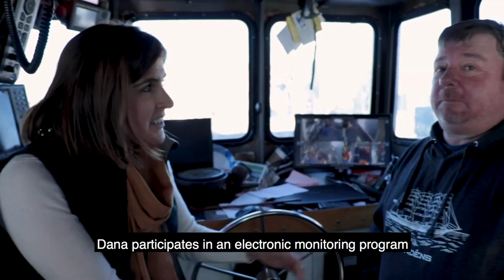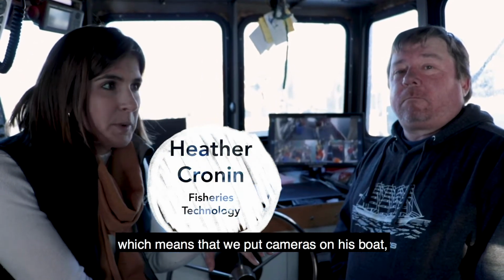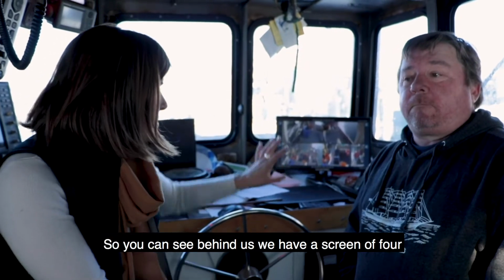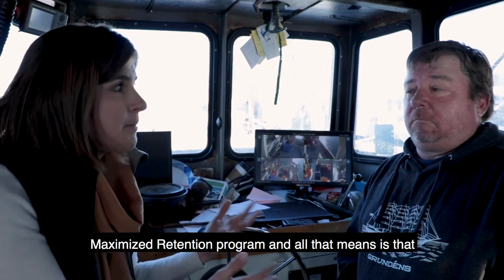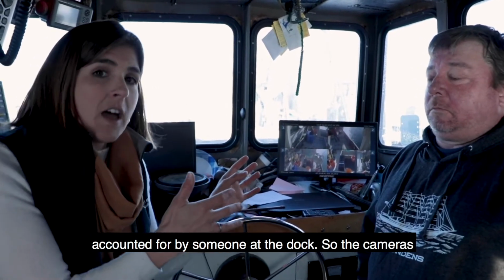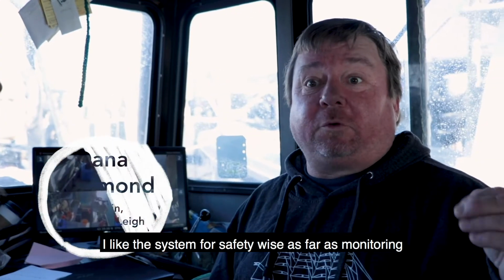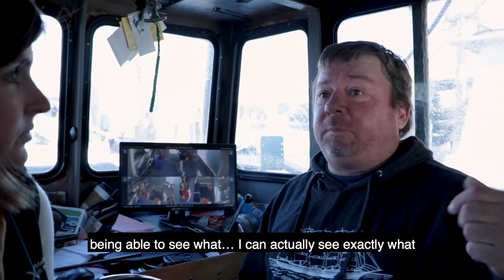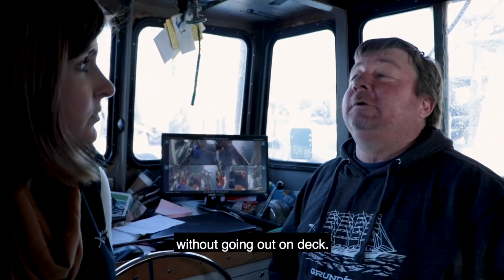Field Notes: Electronic Monitoring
In this edition of Field Notes, Heather Cronin and Captain Dana Hammond discuss one of the Gulf of Maine Research Institute's initiatives aimed at improving at-sea monitoring capabilities — electronic monitoring (EM).

EM is a modernized process that replaces on-board human observers with a suite of video cameras, computers, gear sensors, and GPS to record information about a vessel’s fishing activity. The video footage is then reviewed onshore and can be used to collect data comparable to that collected by at-sea monitors. For example, managers can calculate catch and discard rates using species identification and fish length data captured by the video.

An innovative and cost-effective alternative to at-sea monitoring, EM technology improves the at-sea monitoring process the same way electronic tolls have improved highway traffic, as it provides an accurate, safer, and more cost-effective alternative to human observers.